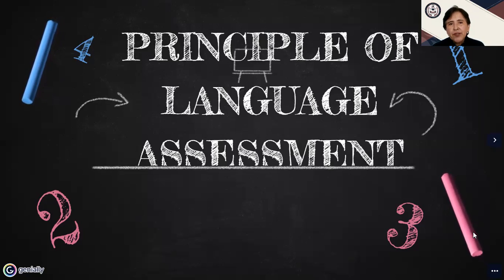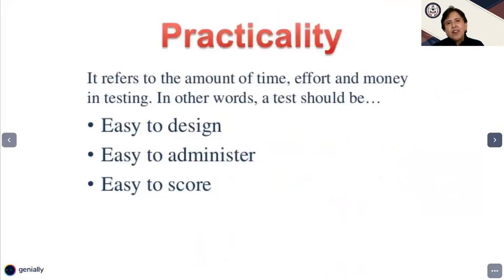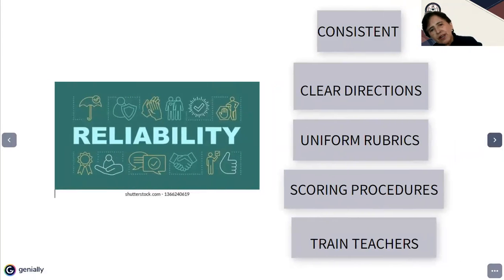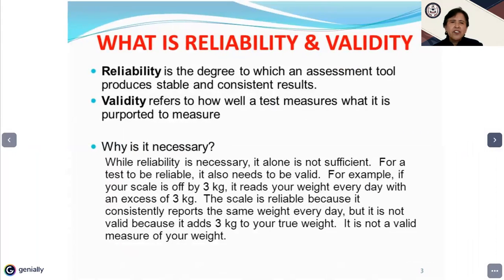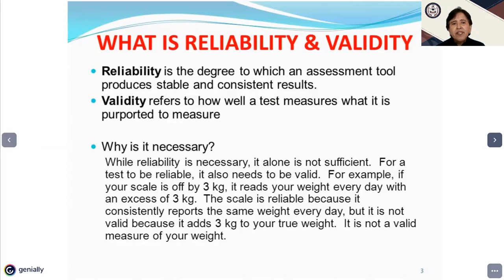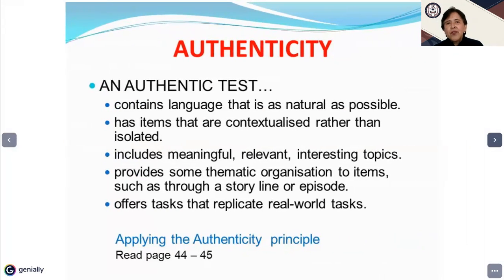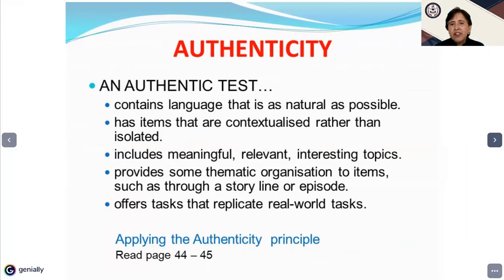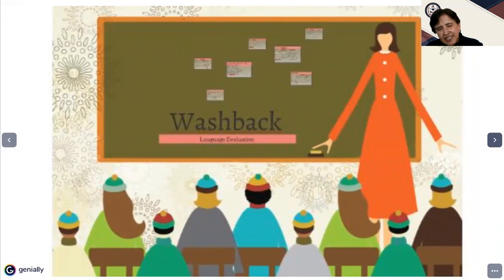Language Assessment principles